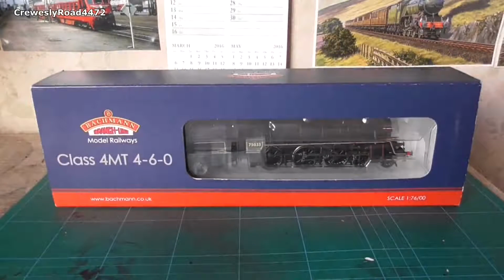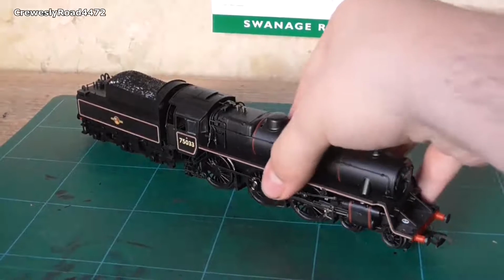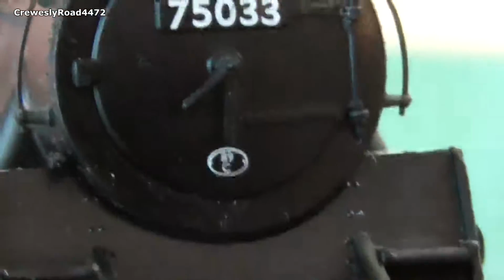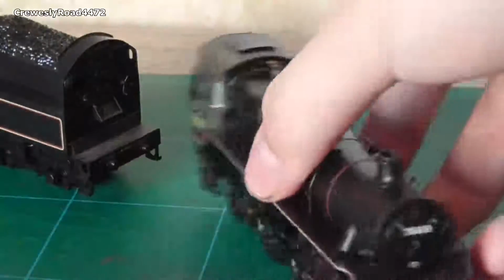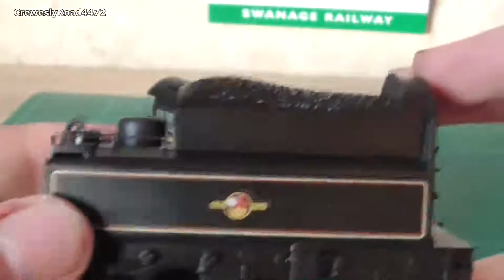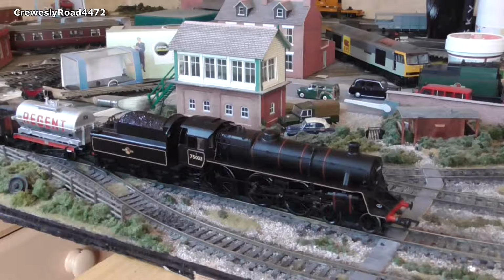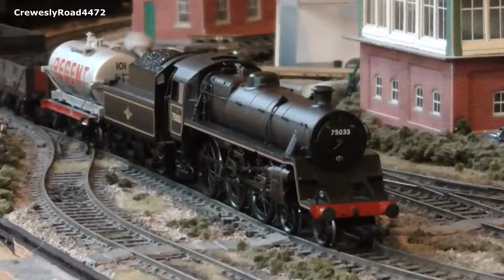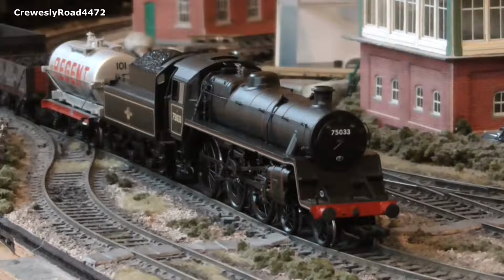Bachmann 31-118 Standard 4MT Review (HD)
This absolute stunner of a model from Bachmann is sure to impress. Fab detail, great paintwork and finishing, and smooth running qualities makes this an absolute must-buy for any BR modeller. This example, 75033, gets put through its paces on the CR4472 review desk, and of course, a lovely mixed freight to top it all off. Please enjoy!
All images, video and media is mine if otherwise stated. Not to be used without permission.
All photos and video are taken using a Panasonic HC-V270 Camcorder or a Canon 700D (w/18-55 Lens Kit).
I hope you enjoyed this video. A lot of time goes into planning, filming and editing these videos for you all to enjoy - so I hope you can appreciate the hard work.